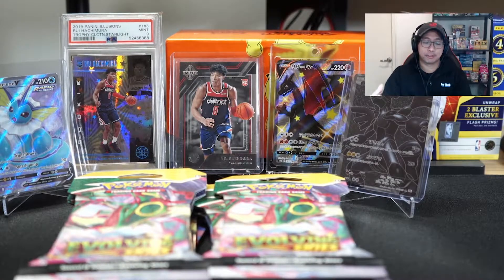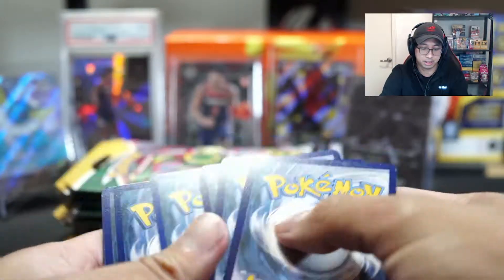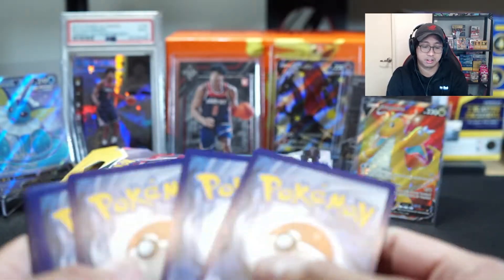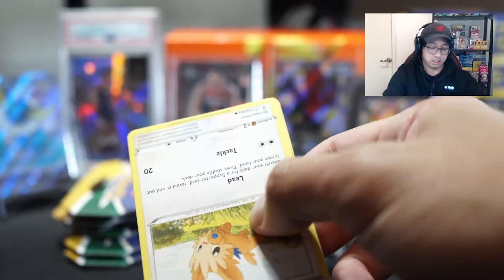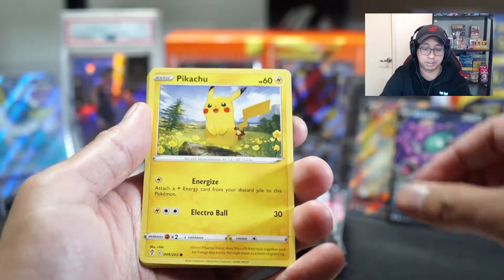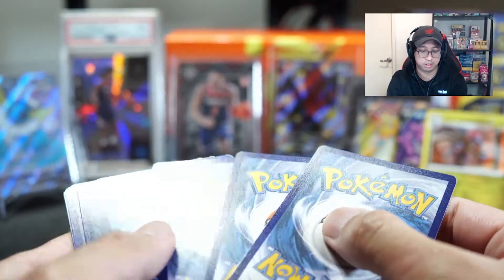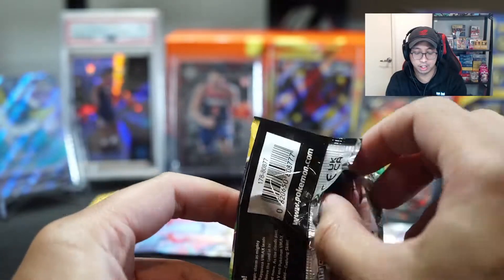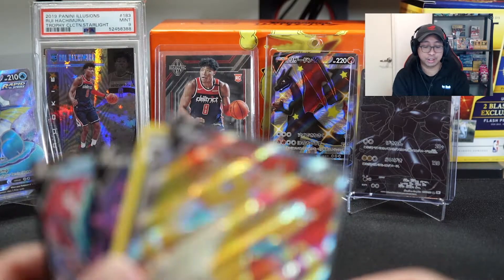First Pack Magic! Opening POKEMON EVOLVING SKIES Blisters!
We are back with my LAST ever (hopefully) run for Pokemon Evolving Skies. Single blister packs have finally dropped locally and I managed to get 10 from my local to see how good the hits are (or not)

RaptorCards is made by Goosenstuffs.

Pokemon Evolving Skies features over 200 cards and return of dragon-type. With massive hitters like Rayquaza VMAX, Duraludon VMAX, Dragonite V, Noivern V, and more. The set also includes a huge array of eeveelutions including chase cards in alternate art forms.